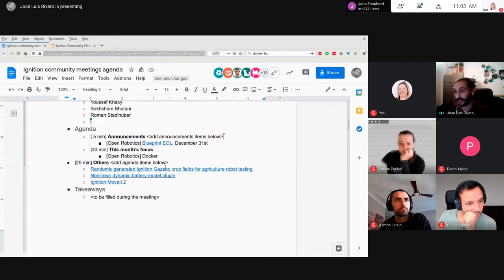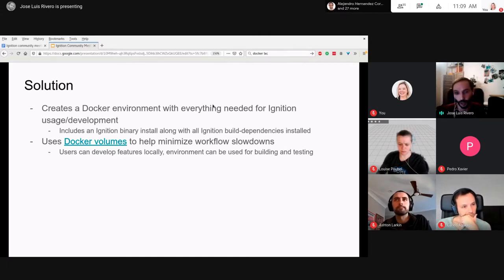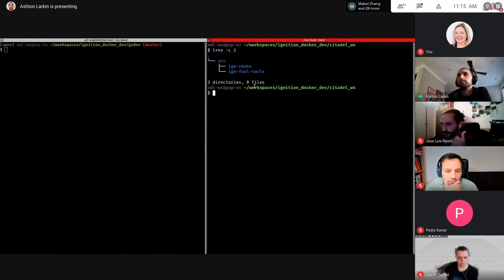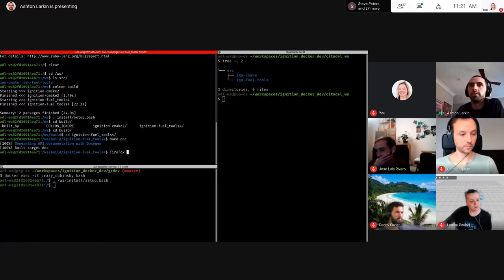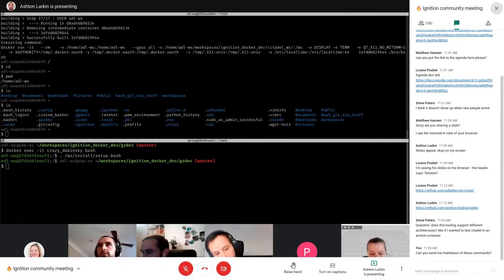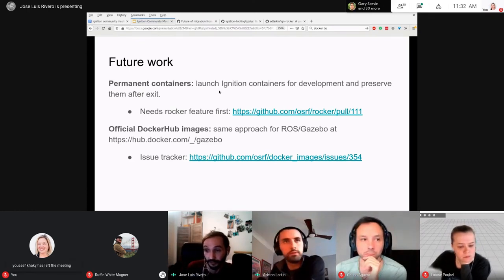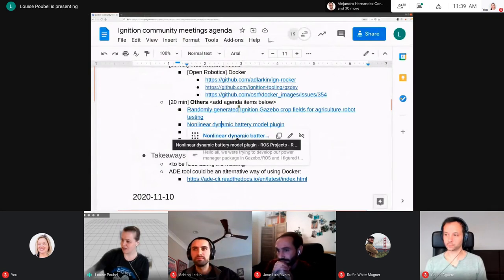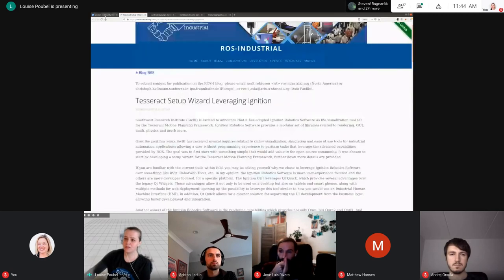🔥 Gazebo Community Meeting: Docker (December 2020)